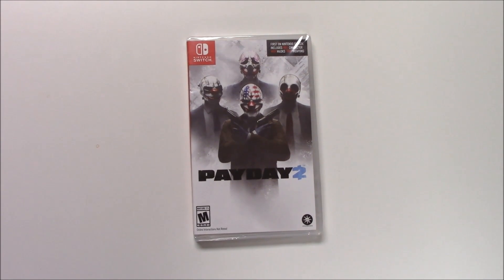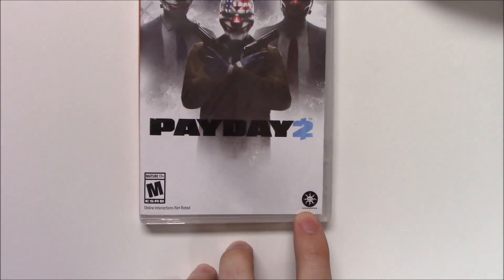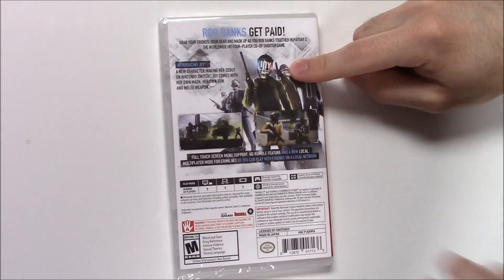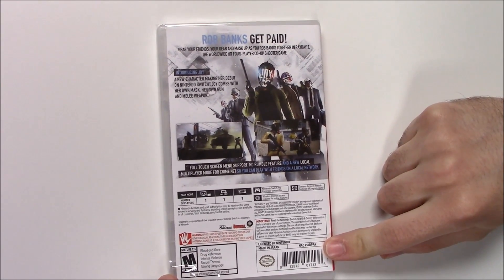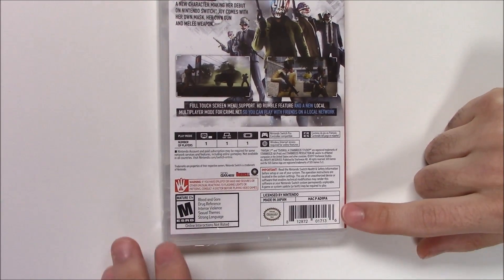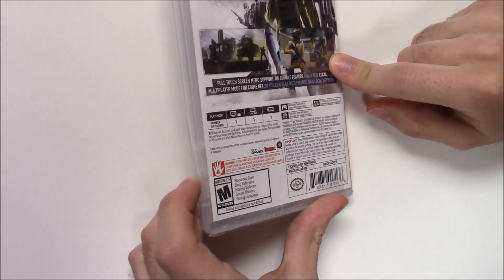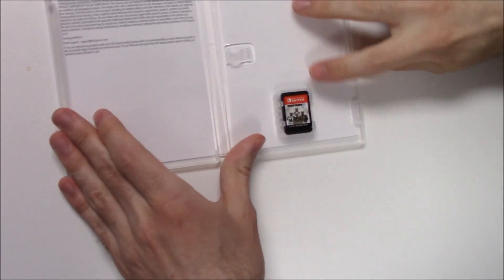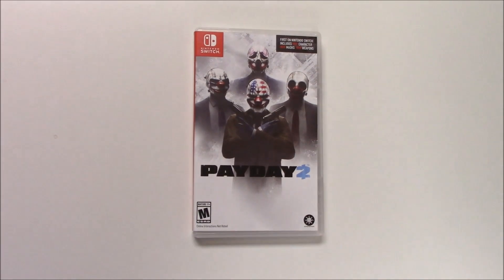Payday 2 (Nintendo Switch) Unboxing !!